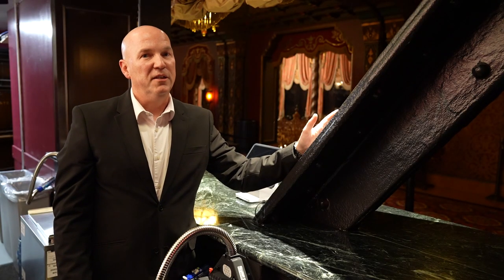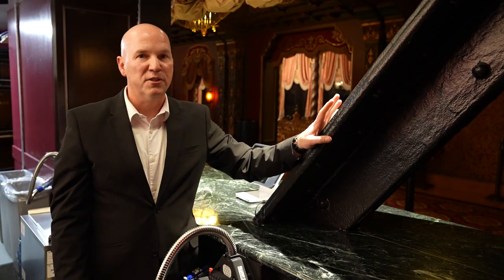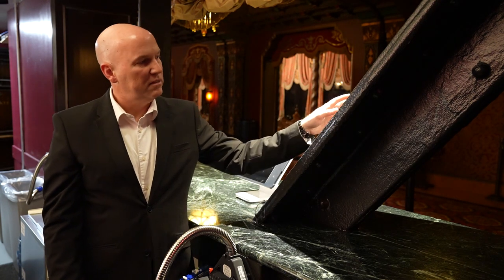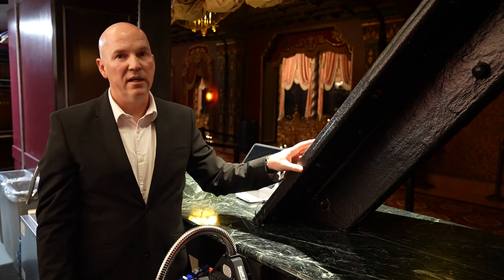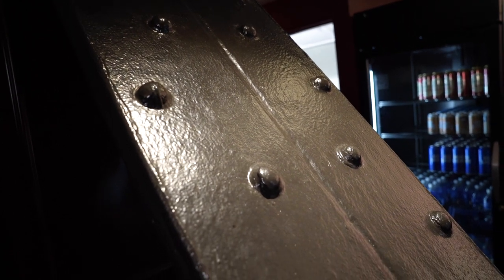New concession stands at the historic Ohio Theatre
Jason Gay, CAPA's VP of Operations, is back with an exploration of the new concession stands on the mezzanine level at the Ohio Theatre.

Before, the concession stand was in the center of a walkway, causing pinch points for patrons. Now, the bars have been built into the walls of the theatre.

To learn more about CAPA, go to CAPA.com.